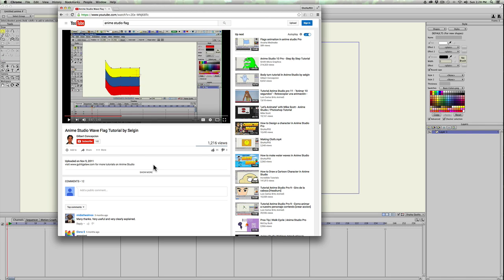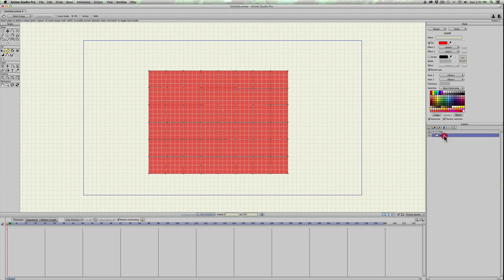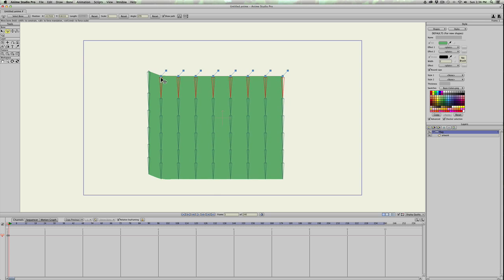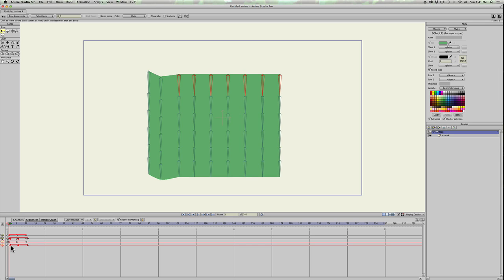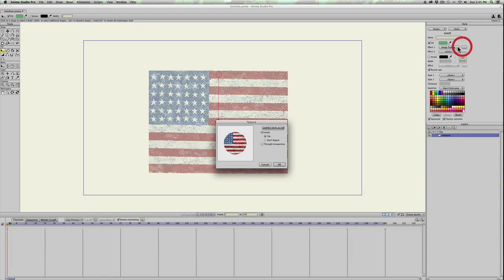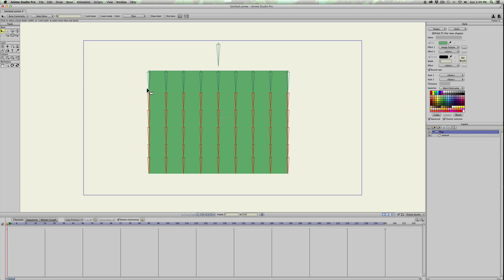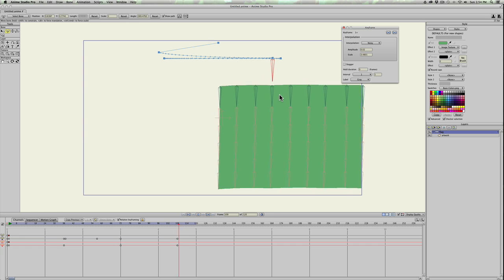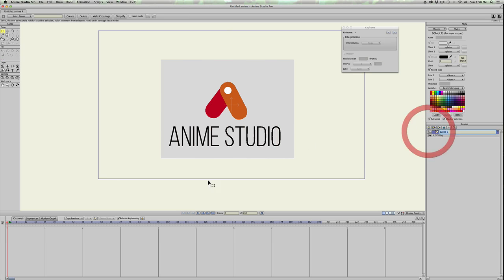Making a waving flag or moving cloth in Anime Studio Pro - MOHO HD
This is a tutorial on how to simulate a flag or any other type of material look like it is blowing in the wind as well as how to simulate cloth movement...somewhat realistically!

For those of you who don't know, he is an Anime Studio Guru, professional animator and works with SmithMicro!

This was upload with his permission on the channel "Gilbert Concepcion". The channel seems to be inactive for a few years but you can check out his original video here!

This video covers the same concept but uses bones so you can add textures or pictures onto your object if you want to make your objects look more realistic.

The video also covers a technique I came up with a long time ago to mimic the movement of cloth. It's not perfect but you guys might find it useful for your animations!